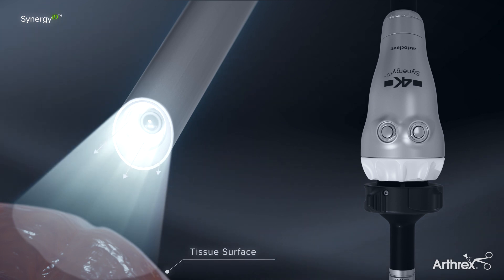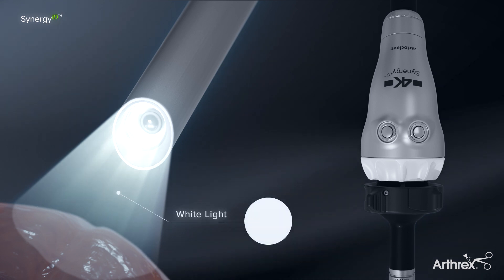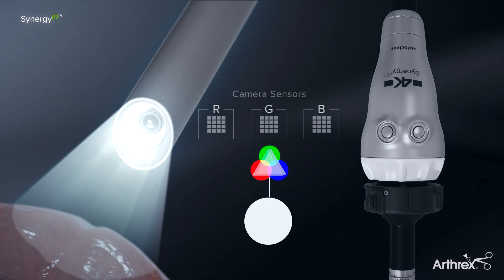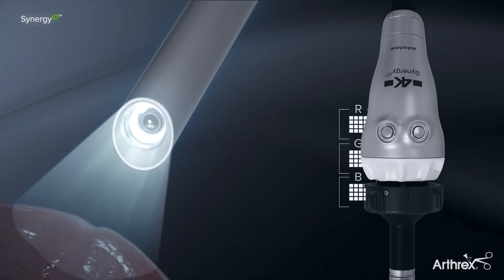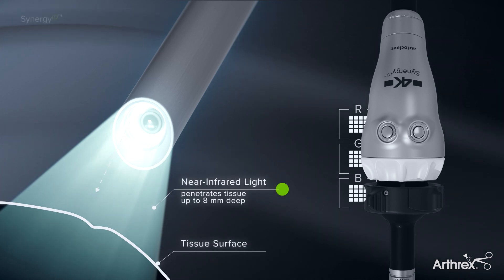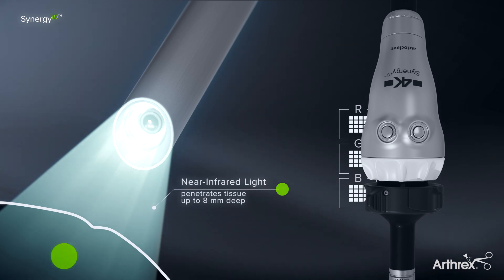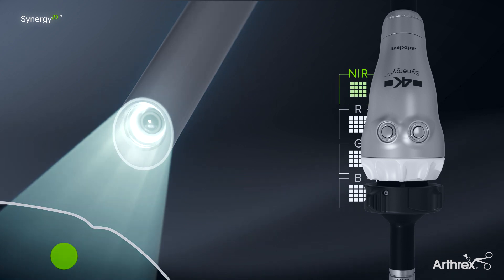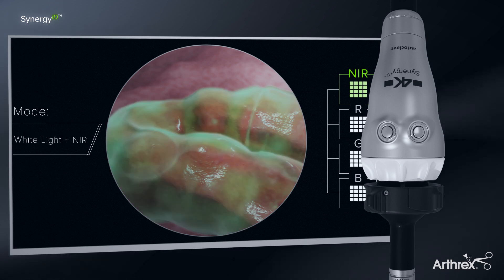SynergyID™ Functional Design Animation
This video gives you an insight into innovative fluorescence imaging camera technology with the SynergyID™ system.